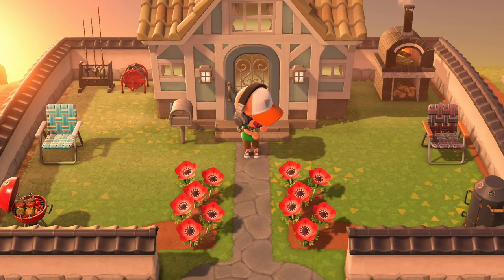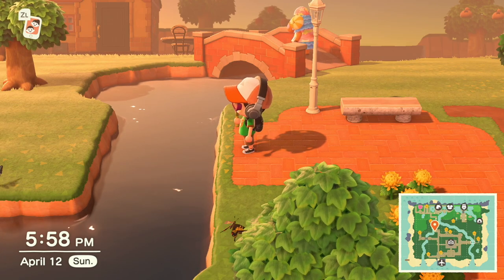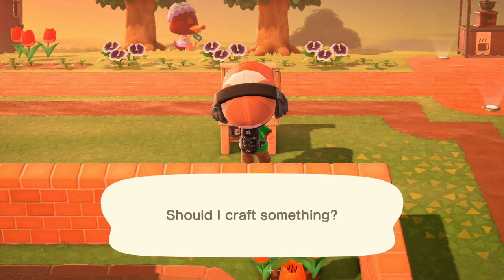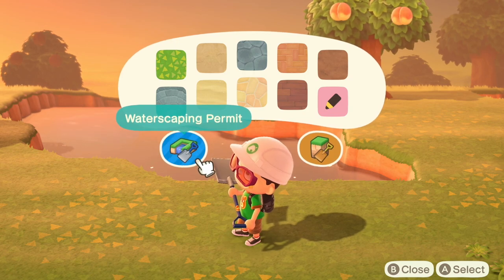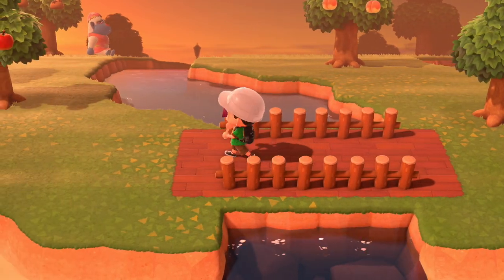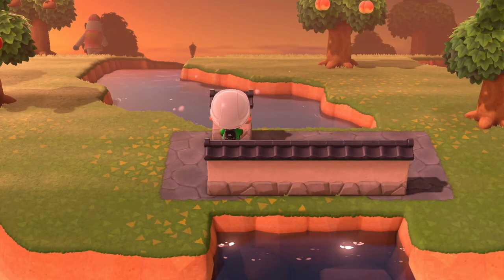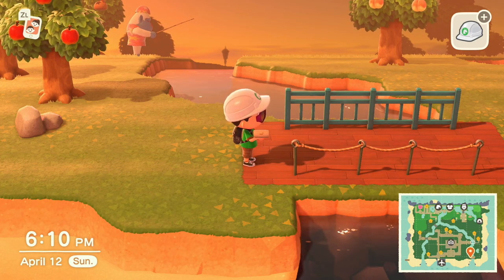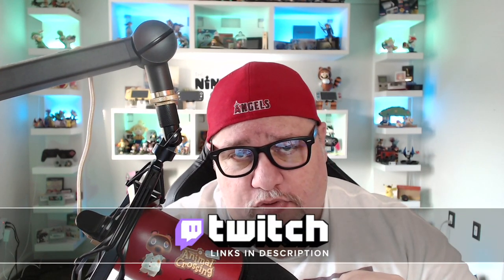STOP Buying BRIDGES in Animal Crossing New Horizons! | Nintendo Guru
STOP BUYING BRIDGES in Animal Crossing New Horizons. Here are some ideas on how to go about making your own Bridges moving forward!!!

Follow Nintendo Guru for more!